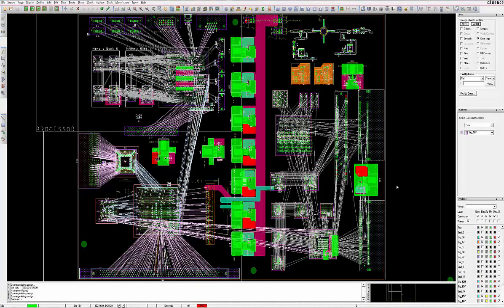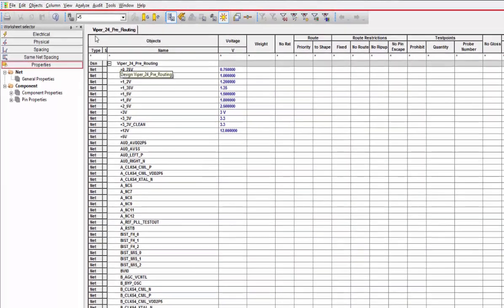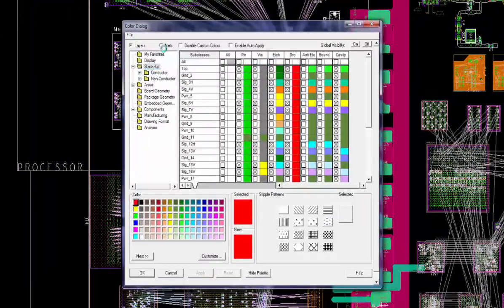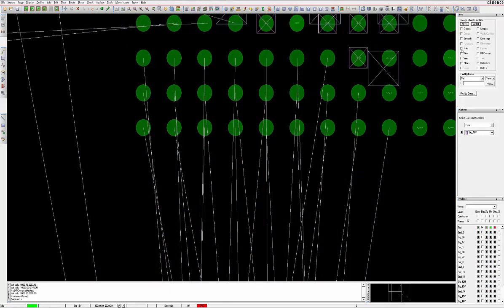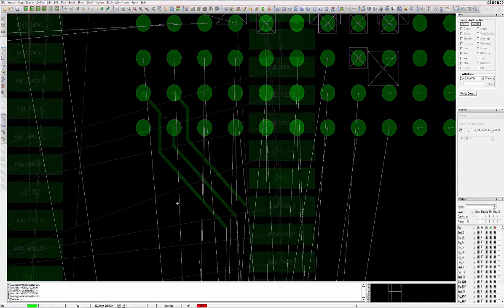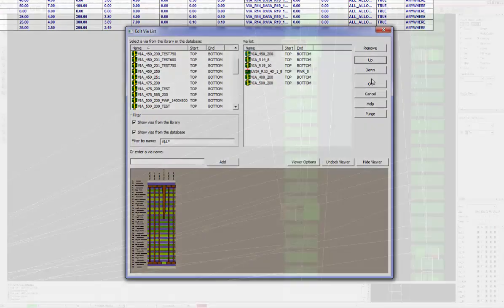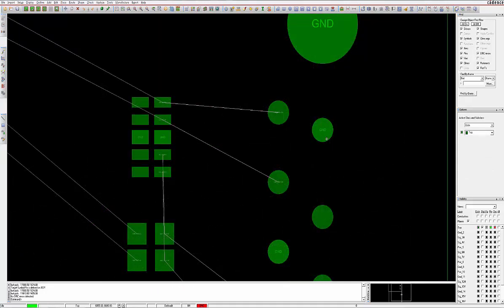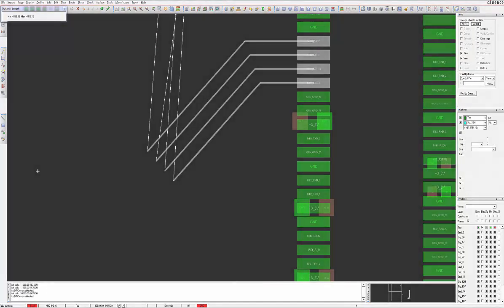Working with OrCAD Series: 11. Routing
Additional beneficial setup points and routing options available within OrCAD.